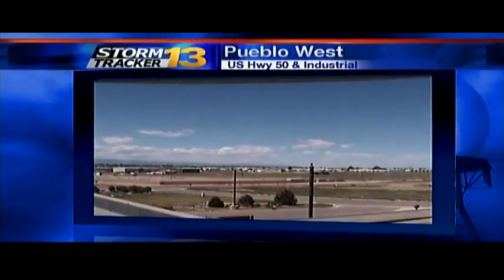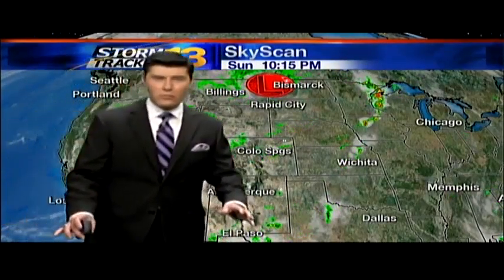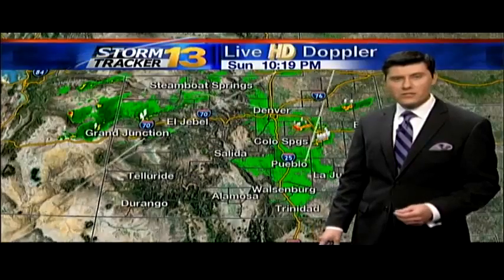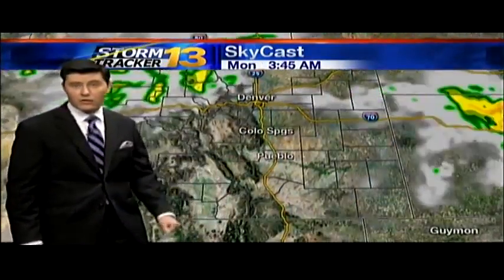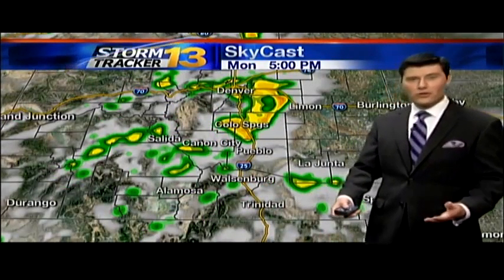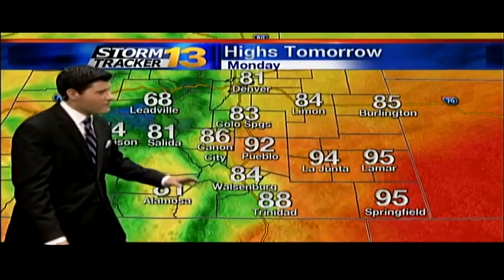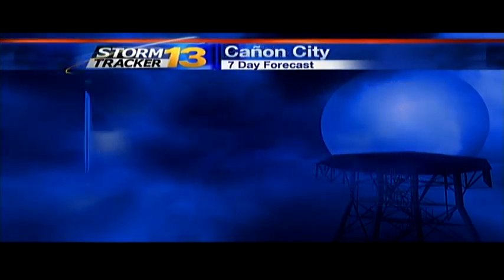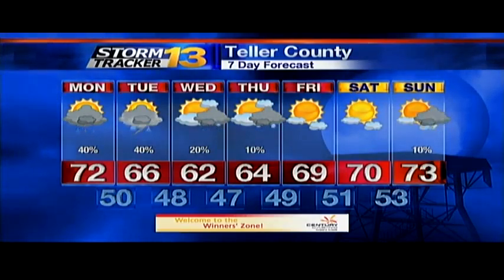Jason's Sunday Evening Forecast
One more warm day on tap, however as the afternoon rolls around showers and thunderstorms are expected to kick up. After the passage of a cold front temperatures will cool to the 70s mid week.